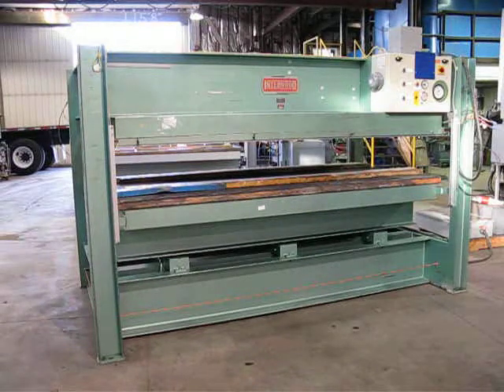Icon Industries Interwood Hydraulic Press #1964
100 Ton Interwood 100" x 53" Up-Acting Frame Style Press per description for Icon Item #1964.  Type: IMP.  Machine S/N 41.  Six cylinders.  Max daylight and stroke are approx 12.5". Top platen is electric with temp controller rated to 300 F. for complete specifications.